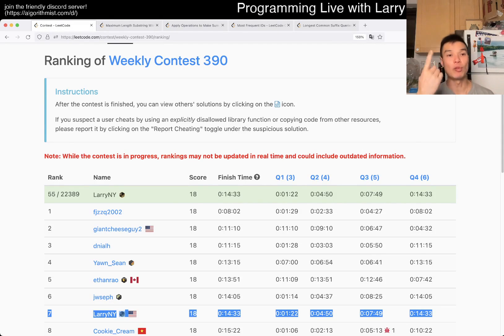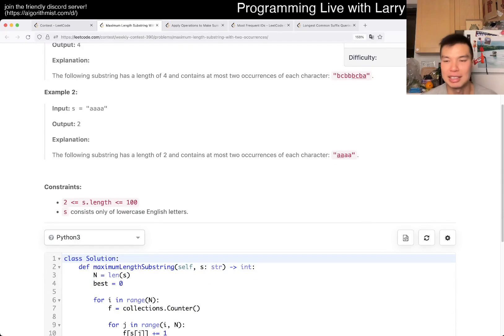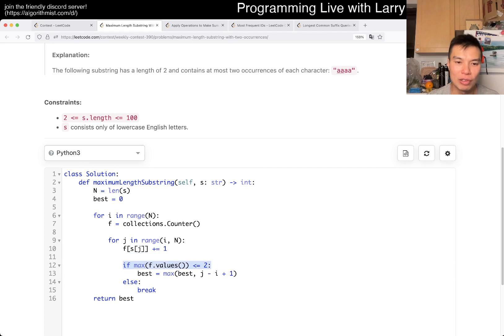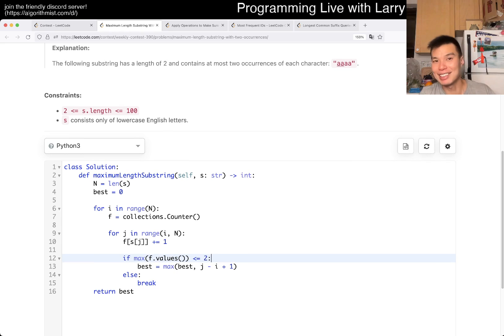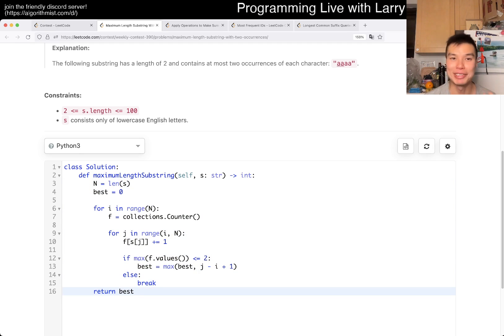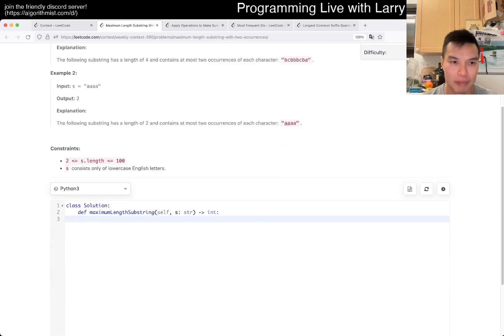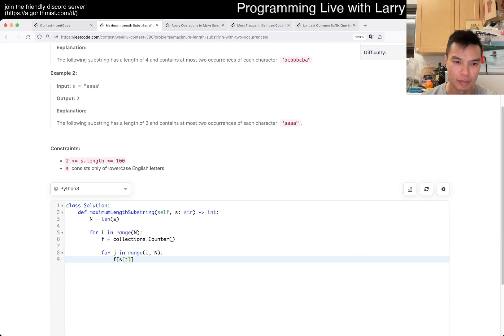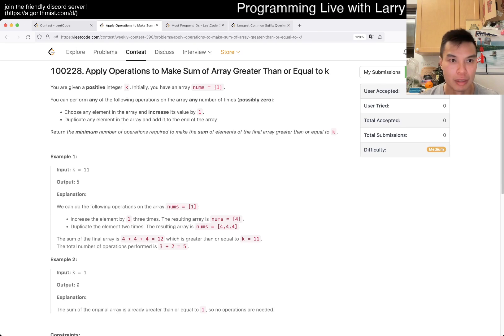3090. Maximum Length Substring With Two Occurrences (Leetcode Easy)